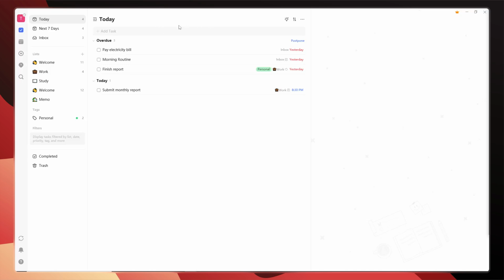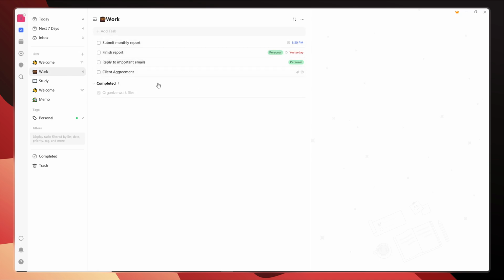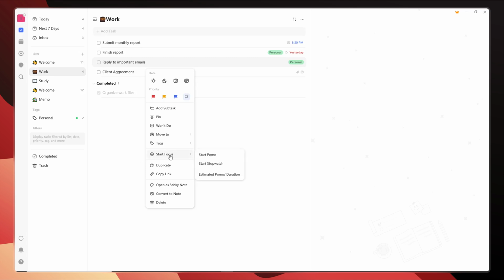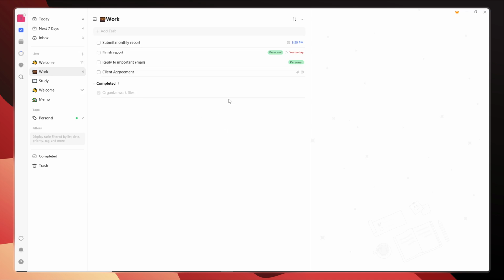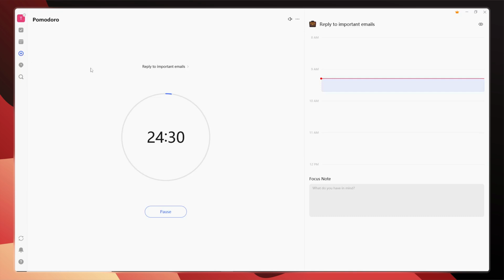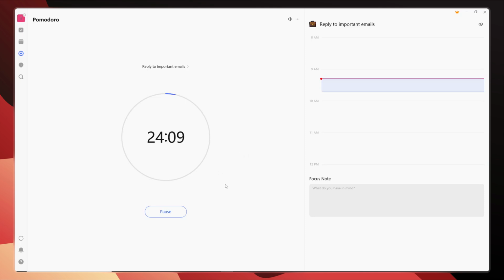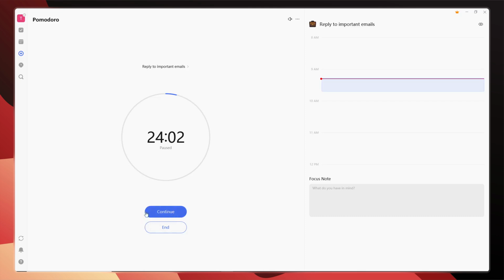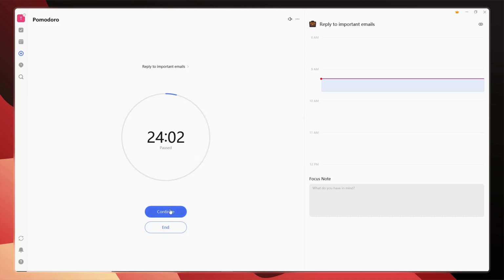How To Use Pomodoro Timer In TickTick | Tutorial 2026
By the end of this video, you’ll know how to use Pomodoro timer TickTick, TickTick Pomodoro technique explained, set up Pomodoro timer in TickTick, enable Pomodoro timer on TickTick, TickTick app Pomodoro guide, boost productivity with TickTick Pomodoro, TickTick focus timer tutorial, mastering Pomodoro in TickTick, TickTick Pomodoro method setup, using Pomodoro timer for tasks in TickTick, improve focus with TickTick Pomodoro, TickTick productivity timer explained